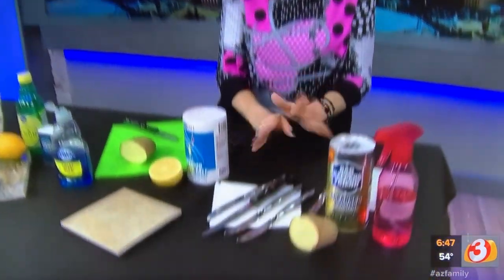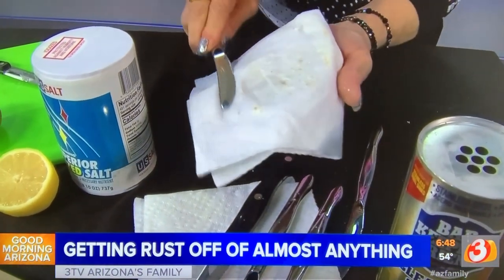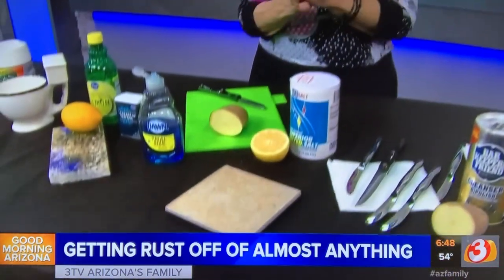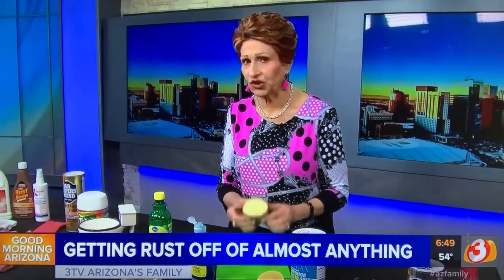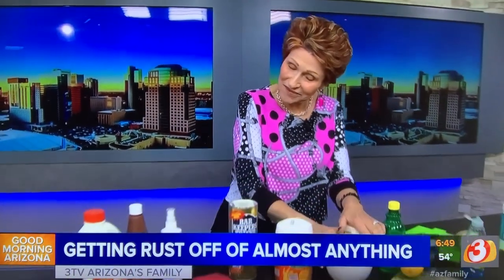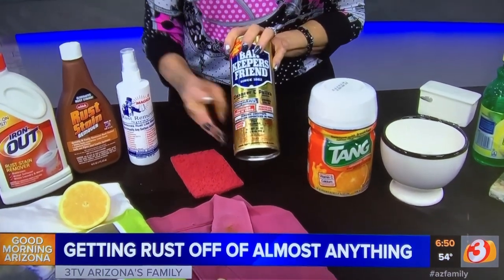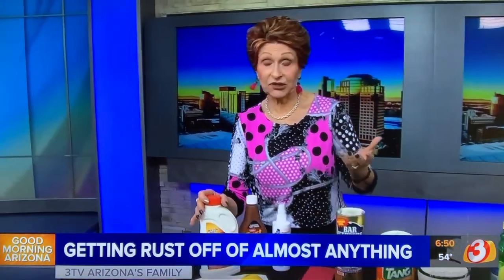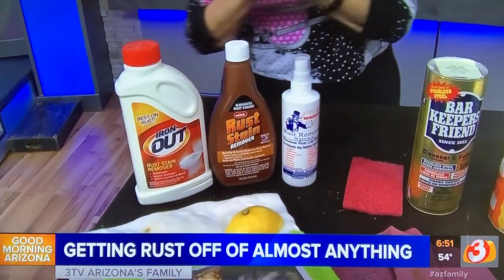REMOVING RUST from HARD SURFACES and LAUNDRY - Queen Of Clean Cleaning Tip Video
REMOVING RUST from HARD SURFACES and LAUNDRY

RUST ON KNIFE BLADES COMING OUT OF DISHWASHER

The blades of stainless steel knives have harder steel in them to help maintain the cutting edge.  This rusts more readily, especially when it has had an acidic food on it such as marinara sauce.  To remove it, grab the Bar Keepers Friend Cleanser.  This is a mild pumice-type cleanser that won’t scratch.  Wet a paper towel and sprinkle on the cleanser.  Rub the knife over it until the rust is gone.  Wash immediately. Find Bar Keepers in grocery stores, big box stores, home centers etc.  Comes in a bright gold can with dark blue writing.

RUST ON METAL and HARD SURFACES:

Potato and dish soap!

I know it sounds crazy, but it really works.  Cut your potato in half and cover the open end with dish soap. Use the potato like you would a scouring pad and watch the rust fade away as it reacts with the soap and potato. I have used this on cast iron with success.

Lemon and salt – This is great for rust on countertops etc.

Generously coat the rusted area in a layer of salt.  Cut a lemon in half, and squeeze the juice over the salt. Let the mixture sit for 15 minutes or so and then scrub away the rust with the lemon rind. If rust remains, repeat the procedure and let the salt and juice sit for another hour or two, until rust disappears completely. Rinse and dry.

TOILET BOWL RUST – Safe for septic tanks too

Instead of harsh chemicals reach for the Tang™ or any powdered orange flavored breakfast drink.  Don’t have that,  then use 2 or 3 packages of lemon Kool Aid.  Pour in, swish and let sit in the toilet for a few hours or overnight.  Scrub with a toilet brush and flush.  The citric acid is what removes the rust.

RUST ON TILE and OTHER HARD SURFACES

Combine lemon juice and Cream of Tartar (spice area at store) into a paste the thickness of white school glue.  Apply to the surface and work in.  Let sit an hour or so and then rub, wipe and wash.

RUST ON POOL DECKING:

Do on cool pool deck and not in direct sun.

Wet the surface well and sprinkle on Bar Keepers Friend™ Cleanser.  Work it in and allow it to sit about 15 minutes or so.  Rub gently, don’t scrub.  Once rust is gone, rinse well.

RUST ON CHROME

Rub chrome with the shiny side of aluminum foil until the rust is gone.

LAUNDRY and FABRICS

Apply lemon juice to white fabrics and sit in the sun.  You can also wet the fabric and work in Cream of Tartar.  Let sit, check to see if rust is gone, repeat as needed, wash.

PRODUCTS YOU CAN BUY – I have put these products to the test.  They do contain harsh chemicals so please read ALL directions and use extreme care.

You can use these to remove rust from fabrics, as well as other surfaces. Always read the label first and follow directions carefully. Find these at home centers, hardware stores, big box stores, some grocery stores and Amazon.

IRON OUT™ RUST STAIN REMOVER Use in bathroom and white laundry

WHINK™ RUST STAIN REMOVER –Safe on pipes and septic systems

MAGICA® RUST REMOVER – This is really versatile.  Use it on carpet, Concrete, clothing, fiberglass etc.